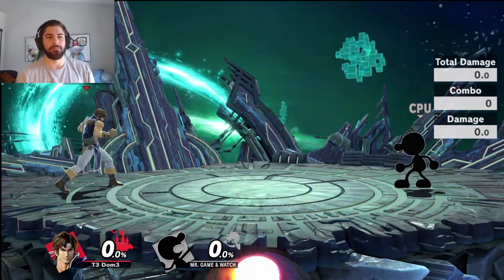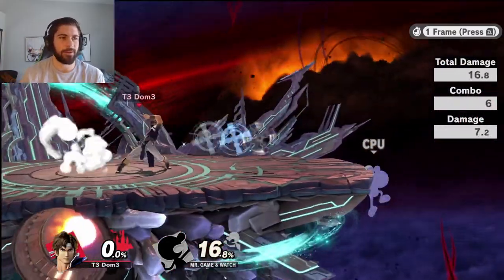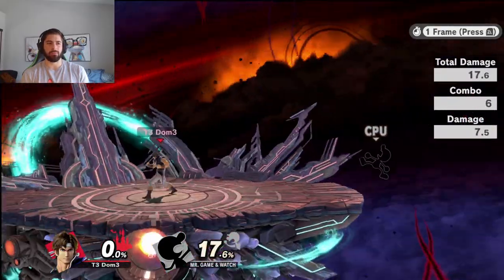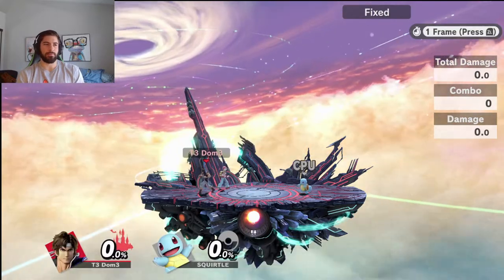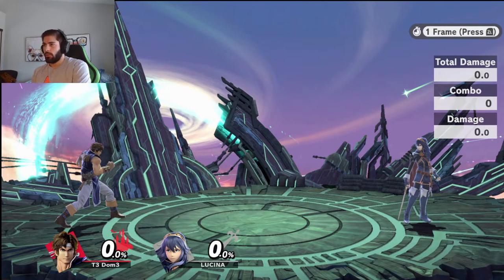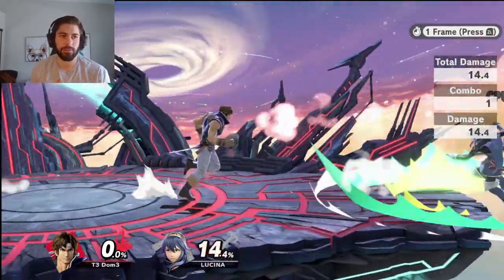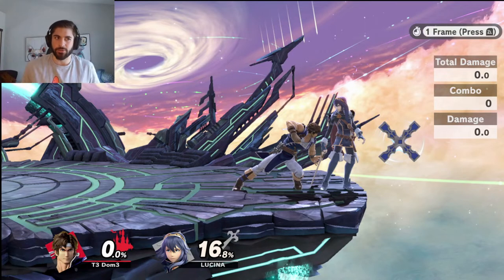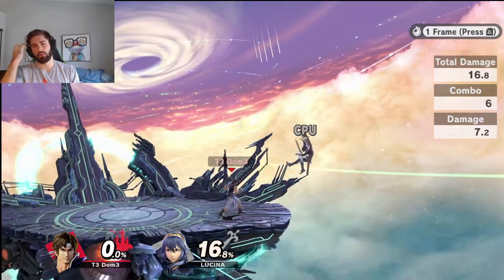Ledgetrapping- Catching rolls and grounded setups